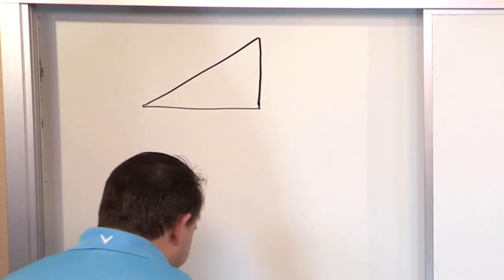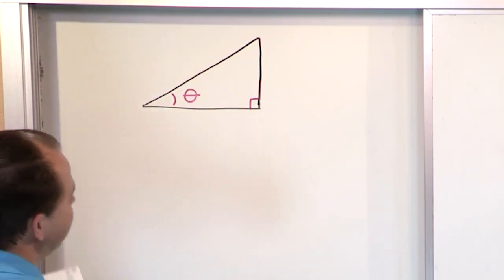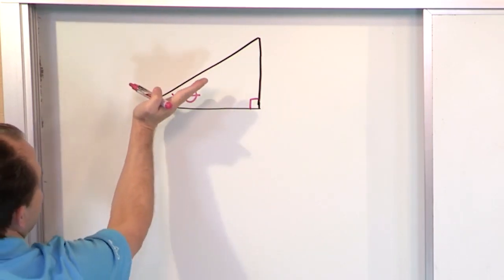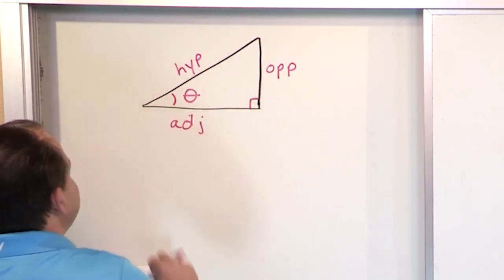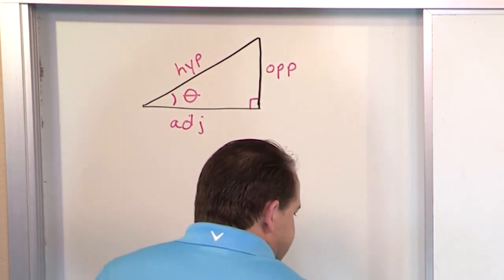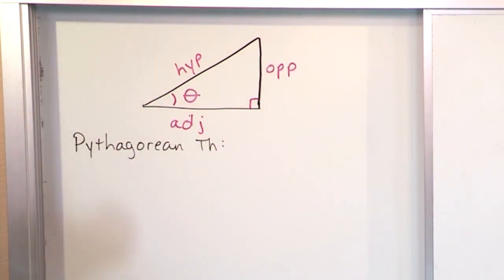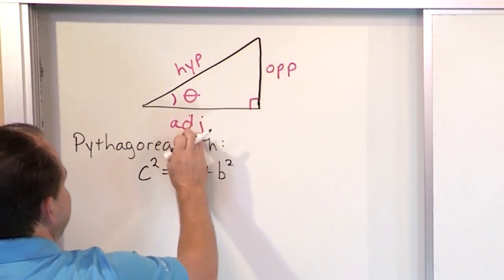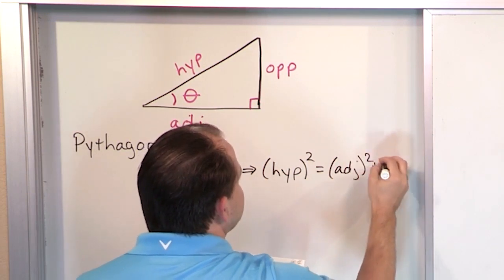06 - Review Of Essential Trigonometry